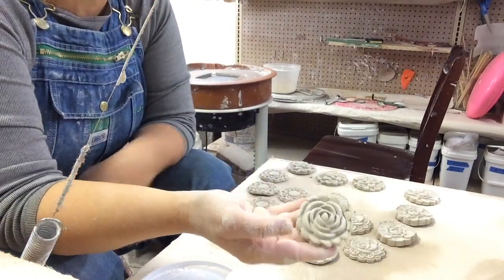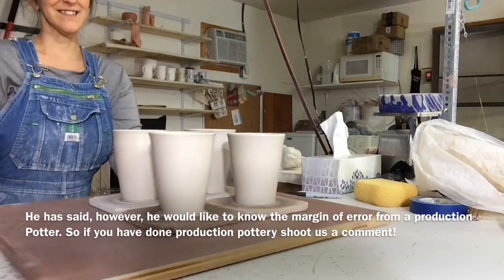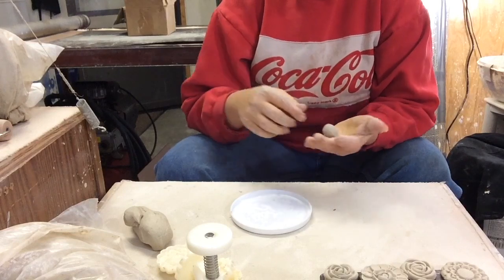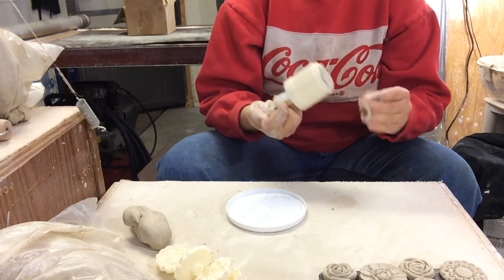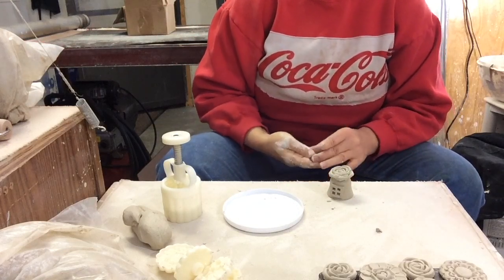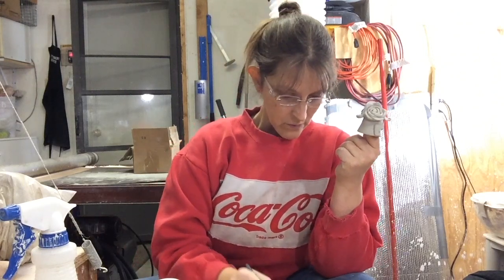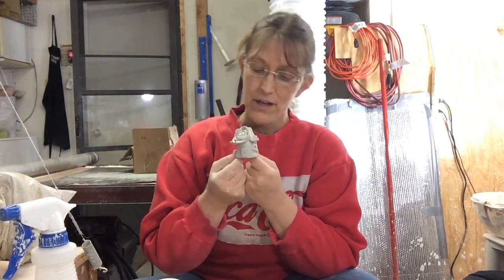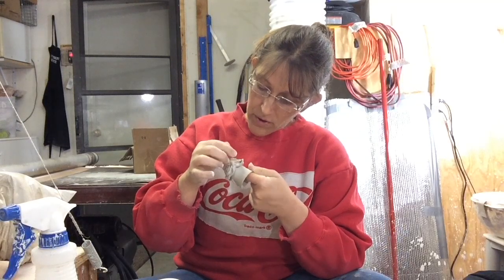Pottery Flower Press for building Fairy Houses, life as a potter in my home pottery art studio vlog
There are some tricks to using it for pottery but the flowers are everything I had hoped they’d be!

Life as a potter is a journey and a gift. Join Temily on their journey as they learn all things pottery. They share the beautiful discoveries, as well as the agonizing defeats. Everything they learn about pottery along the way -from new and exploratory ways to throw on the wheel, and hand building techniques, to glaze formulation and kiln maintenance. You get to follow the good, the bad, and the ugly.  ;)